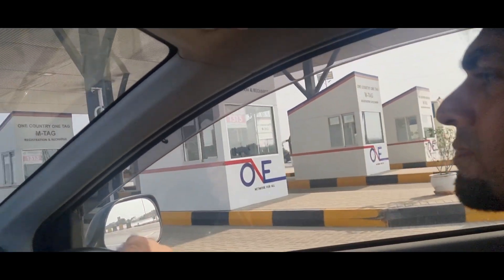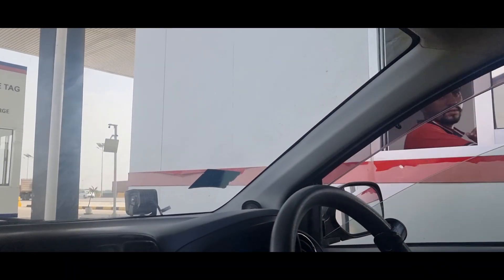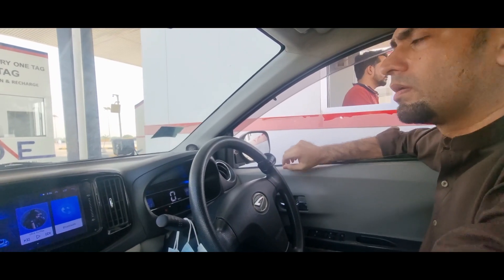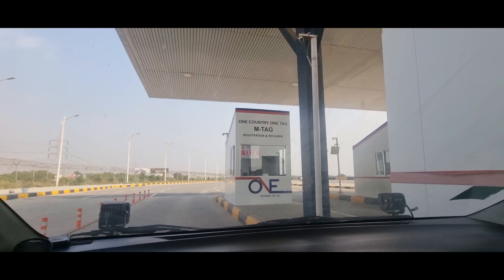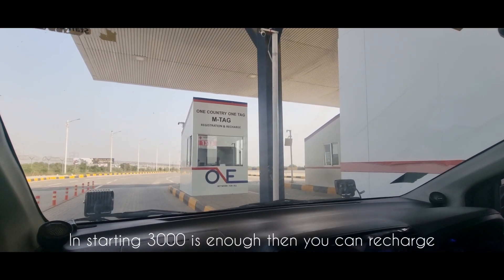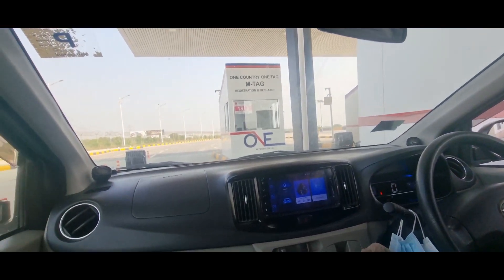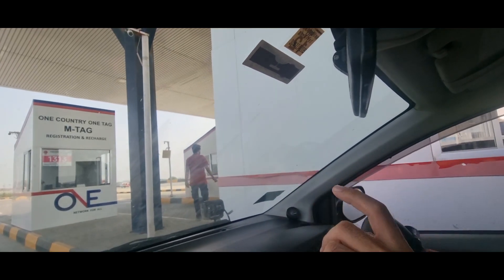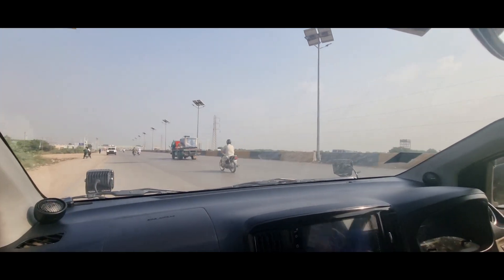How to get One country one Tag_ complete with prices and process